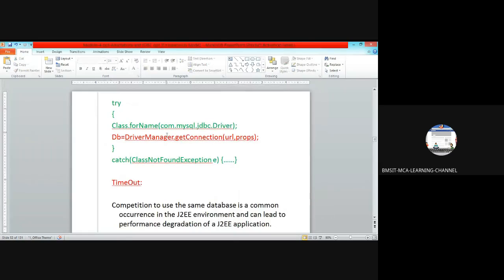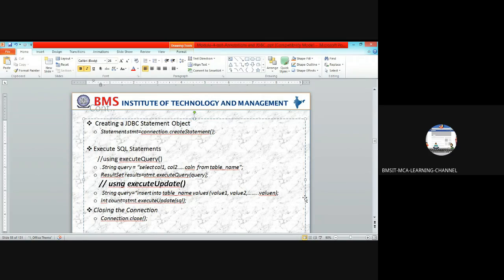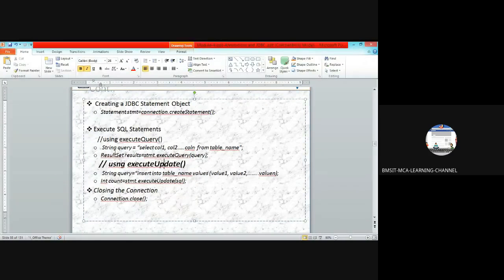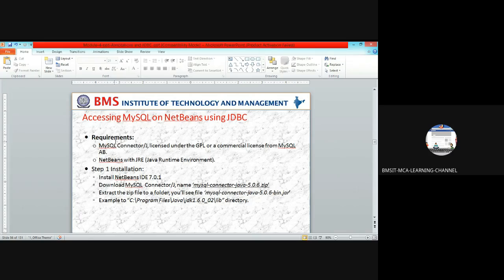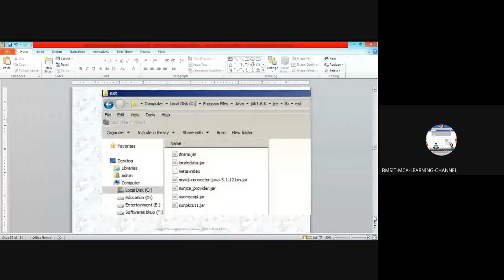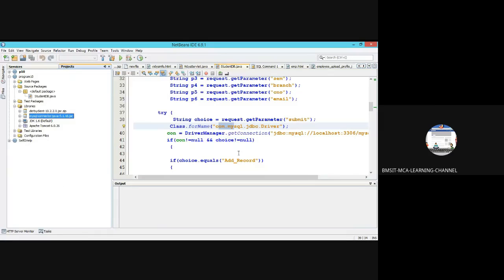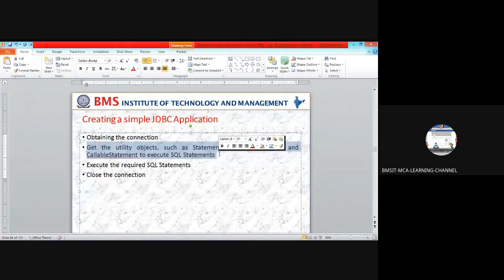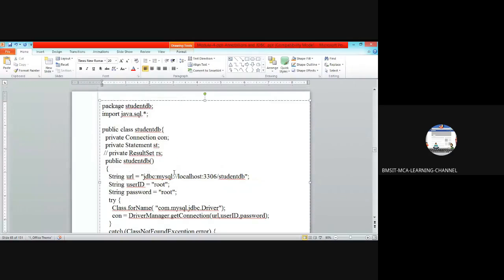AJP JDBC Part III